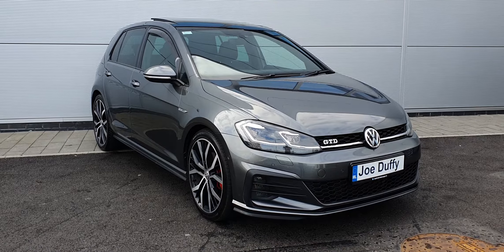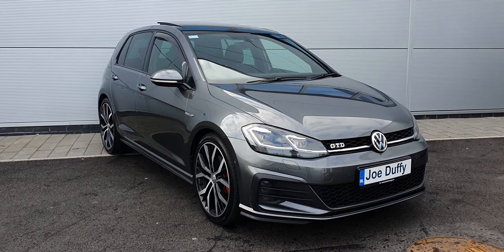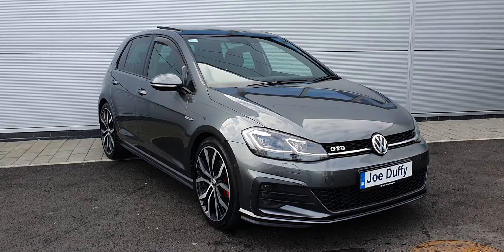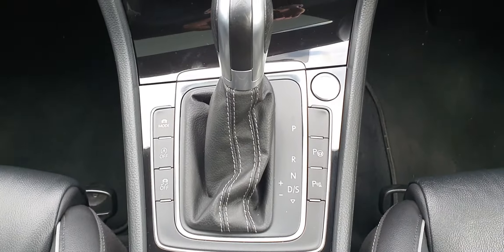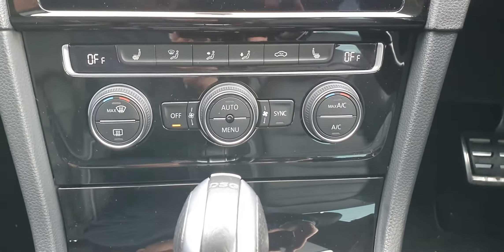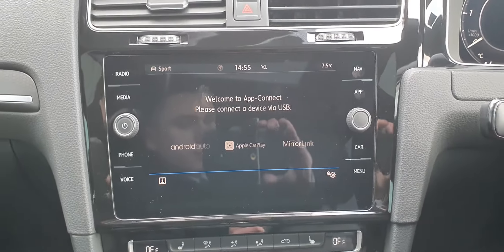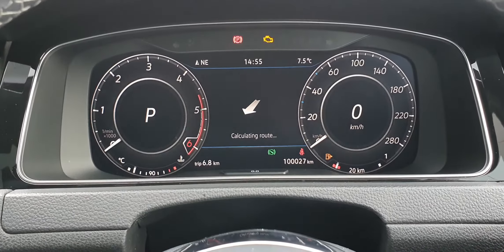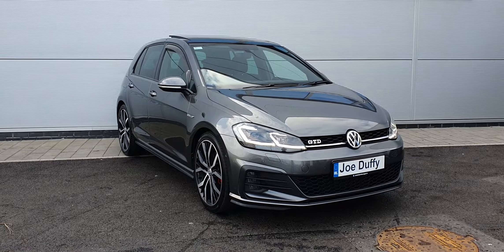182D13886 - 2018 Volkswagen Golf GTD 2.0TDI AUTO 184BHP 27,900